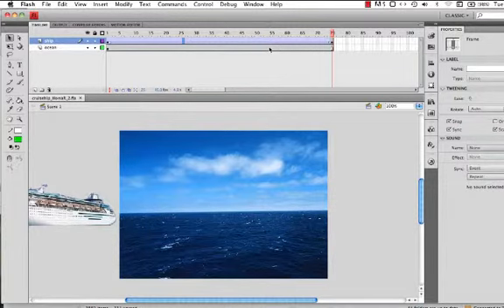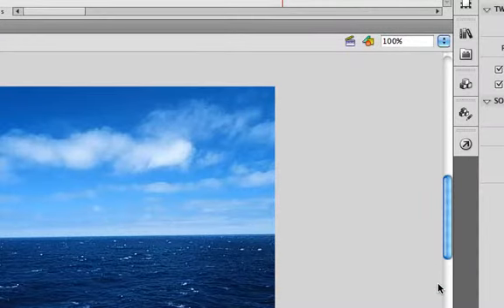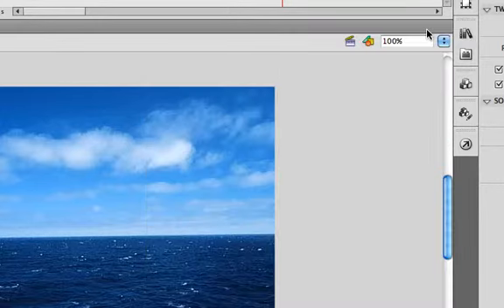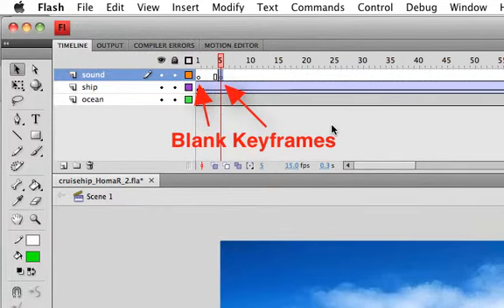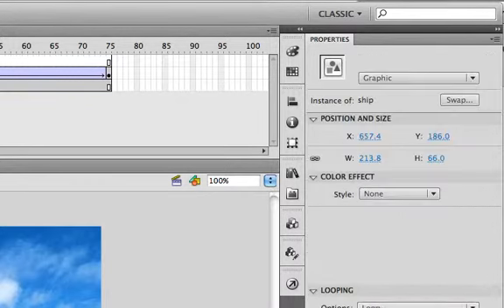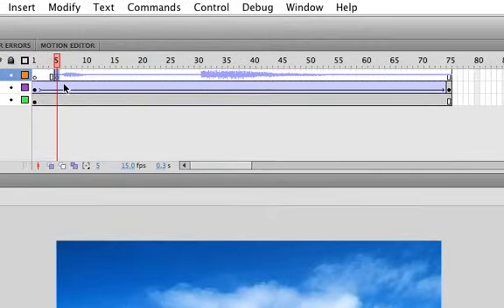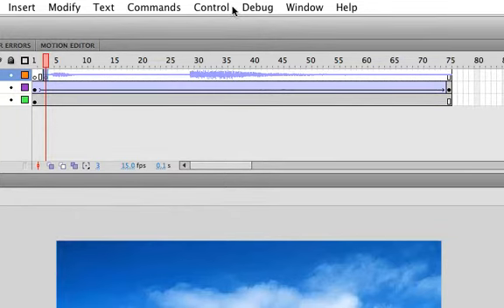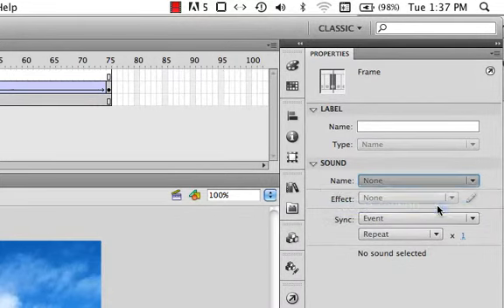Flash_ShipTween_pt2.mp4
Covers importing a sound and adding to a keyframe on a new layer.